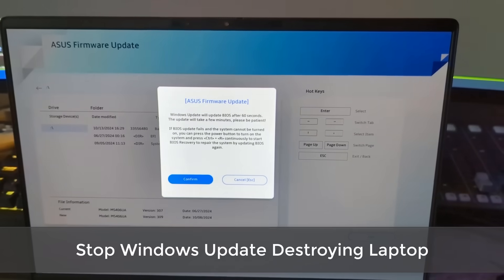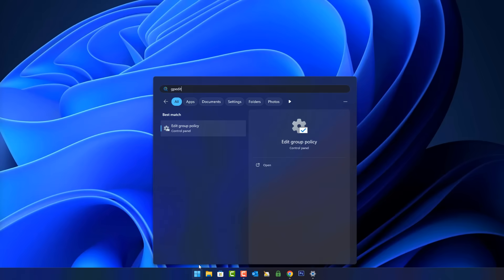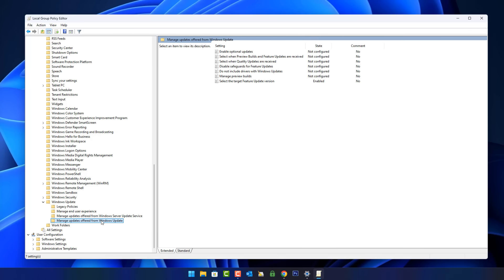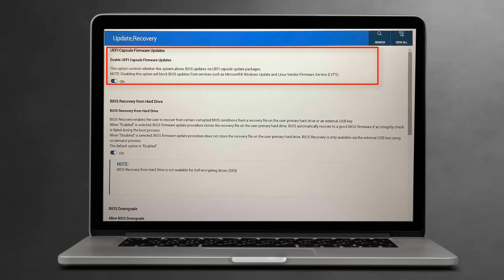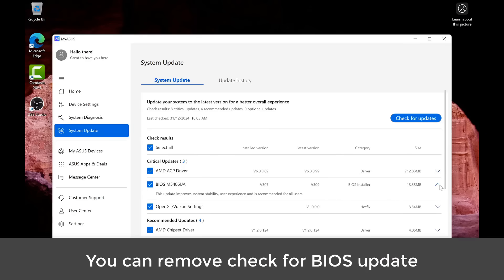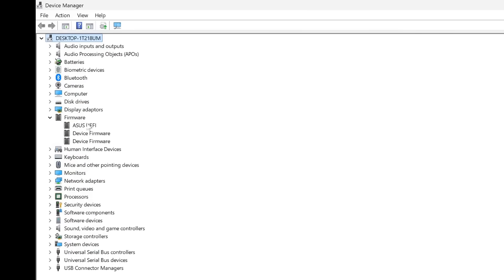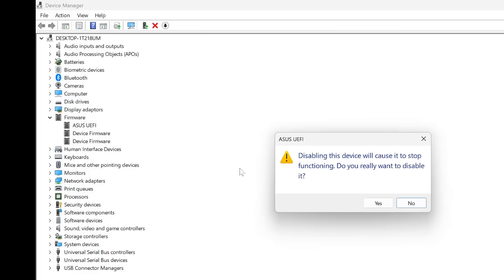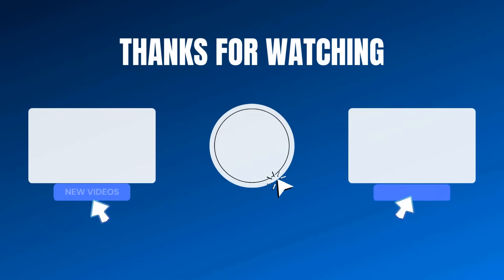Stop Windows Updates Destroying Your Laptop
Today we take a look how to stop windows updates from destroying your laptop. Microsoft is pushing out BIOS updates and firmware updates in  Windows updates. Lots of laptops are getting bricked BIOS when laptop shuts down while doing a firmware update or BIOS update. This can be turned of in BIOS.  UEFI capsule update package needs to be disabled or you can disable a group policy.

1. Use the Windows key + R keyboard shortcut to open the Run command.
2. Type gpedit.msc and click OK to open the Local Group Policy Editor.
3. Browse the following path:
Computer Configuration / Administrative Templates / Windows Components / Windows Update ( / Manage updates offered from Windows Update)
4. On the right side, double-click the Do not include drivers with Windows Update policy.
5. Select the Enabled option.
6. Click Apply.
7. Click OK.